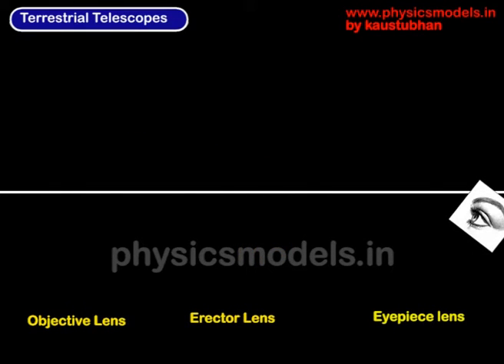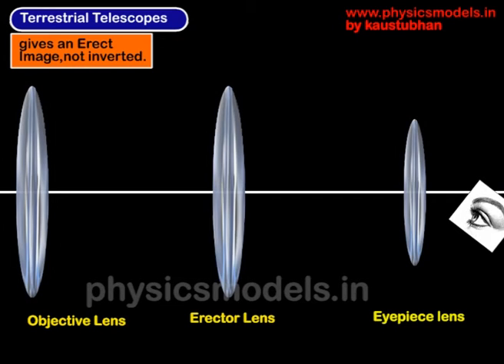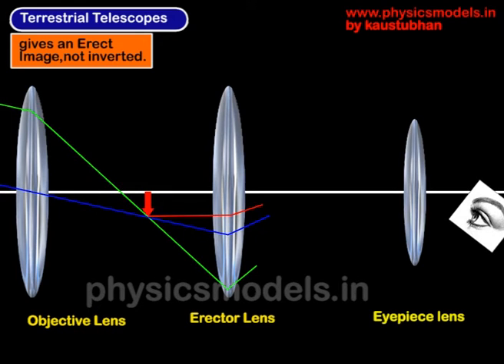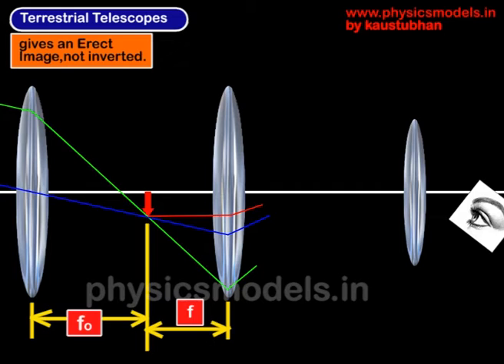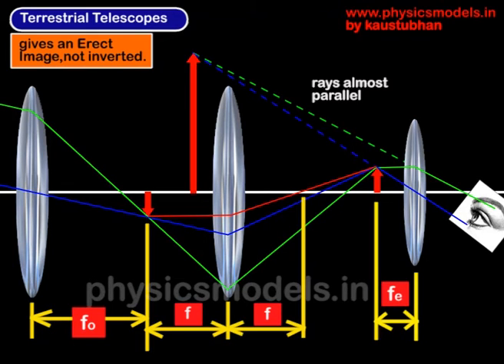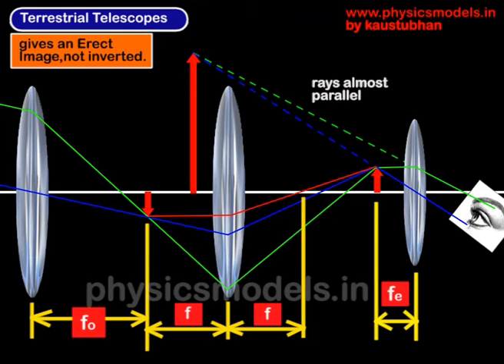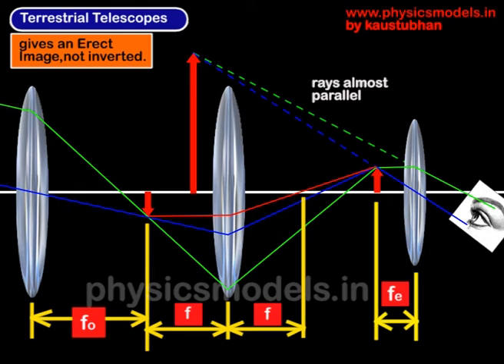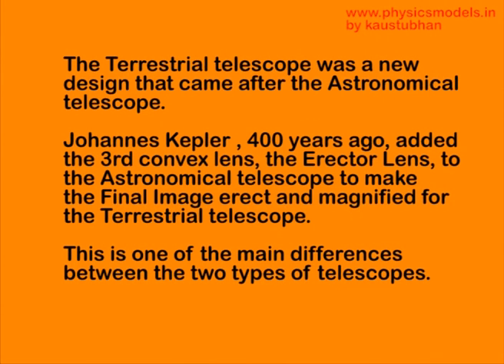Physics Made Easy -Optical Instruments Terrestrial Telescope-Ray Diagram 2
Hi viewers,
, you get consolidated Chapter-Wise content for NEET/JEE / Board exams, Ads-free viewing, 47 chapters total, with solved problems, HC Verma solved problems, an international Award-winning , premium yet affordable site for all.

 in this compact video , through an animation, I have explained in a very simple way the basic principle and Ray Diagram of a Terrestrial Telescope, for fresh students of physics. Hope that's useful.
kaustubhan